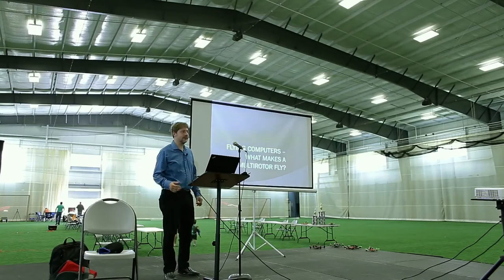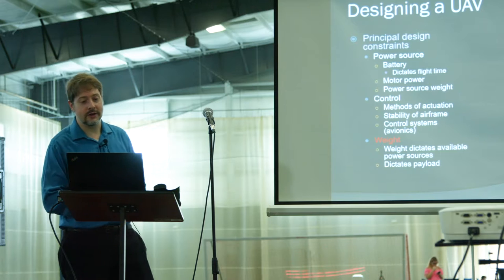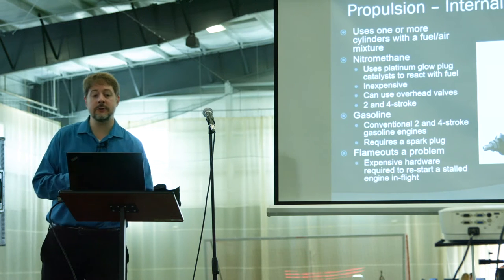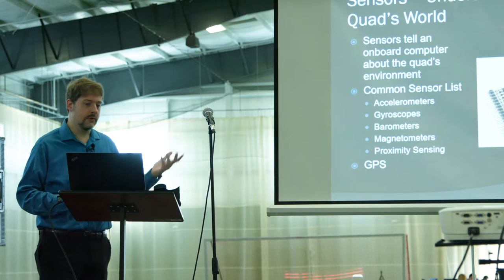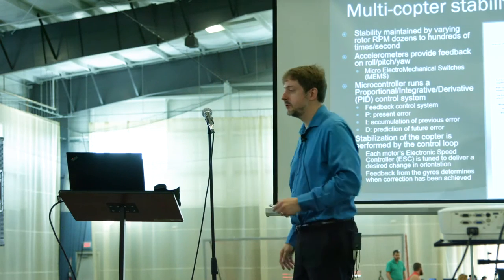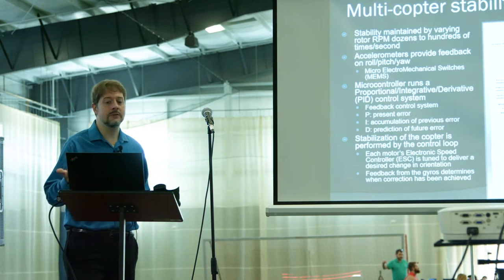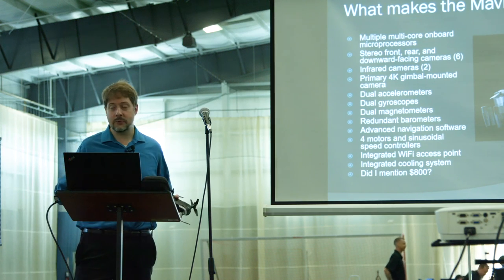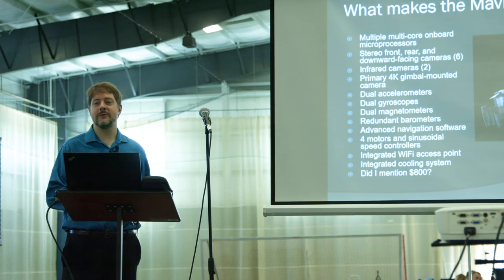Adrian Lauf - Flying Computer System - New Albany Drone Day 2018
Adrian Lauf is an assistant professor in the Computer Engineering and Computer Science department at the University of Louisville’s J. B. Speed School of Engineering in Louisville, KY. He is also the director of the Aerial Robotics Lab at the University of Louisville. This workshop will focus on new drone technology.

Video Recording by Chuck Biddle